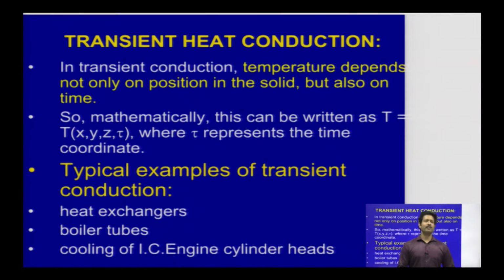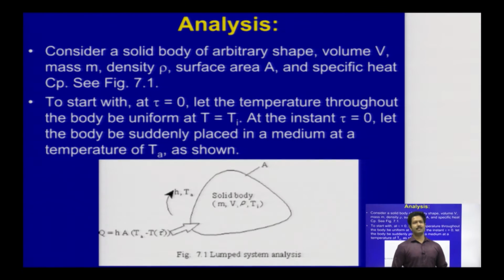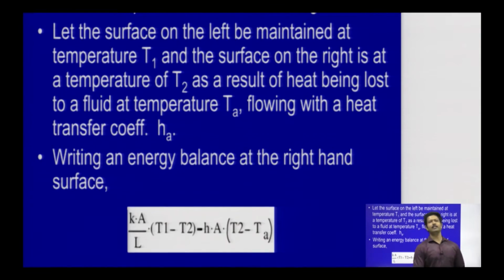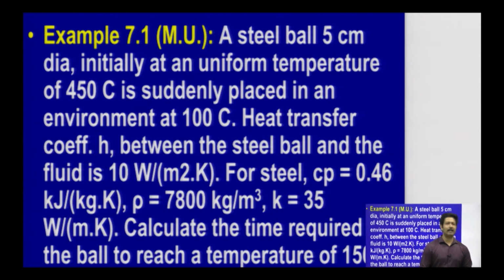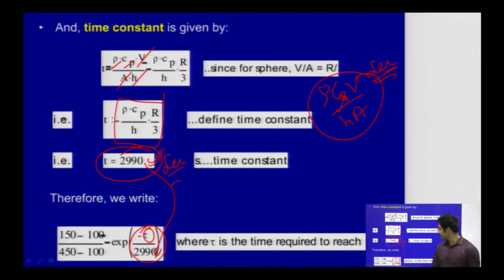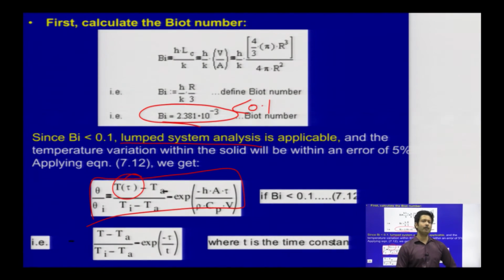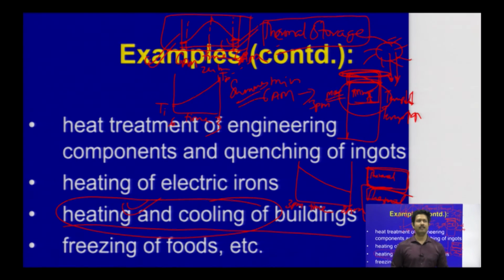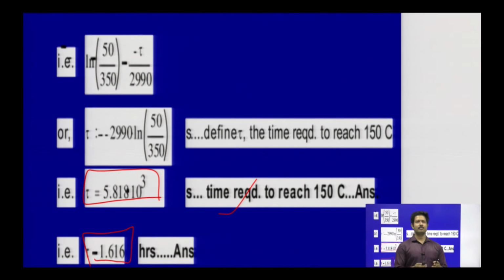Transient Heat conduction ( LUMPED PARAMETER ANALYSIS)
Subject:Heat Transfer
Course:Mechanical Engg